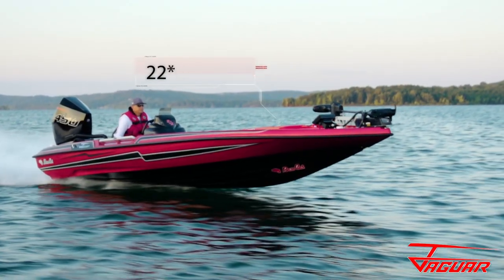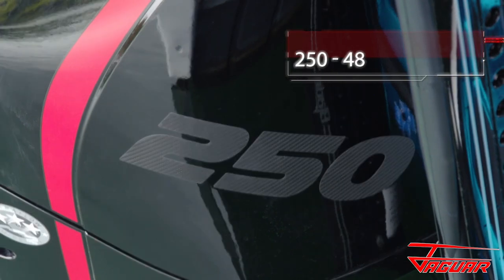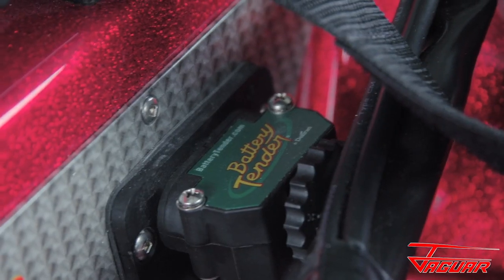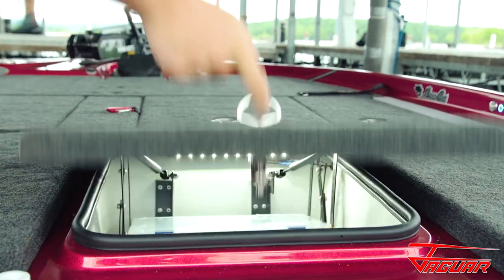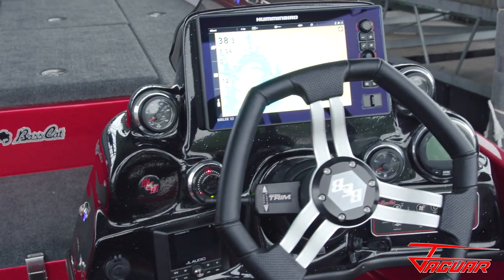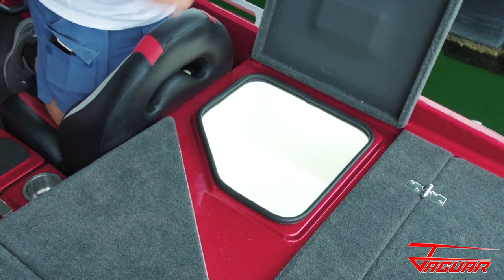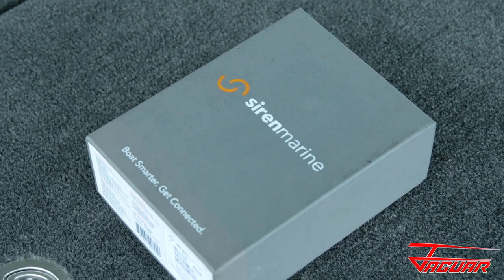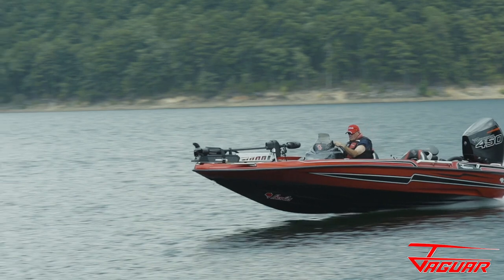Bass Cat Jaguar (22')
The new Jaguar from Bass Cat. Redesigned to accommodate 250-450 H.P. engines and performs exceptionally well with the entire range. At 22' in length this rig in in a class of its own. for more information.